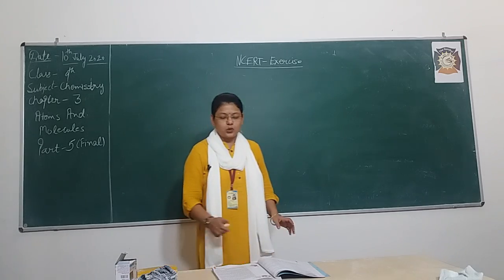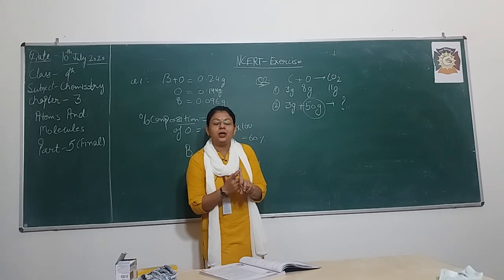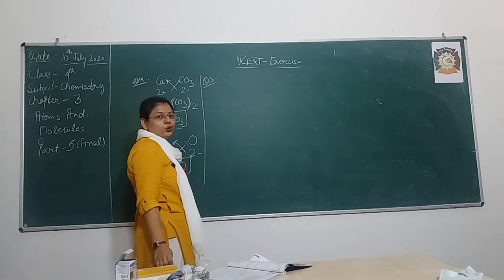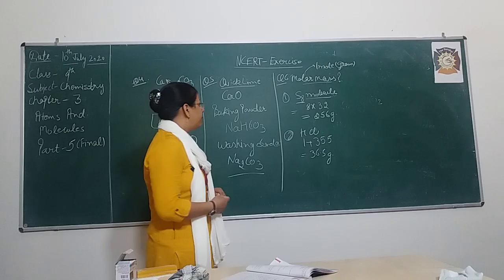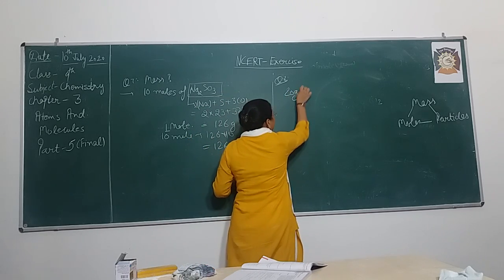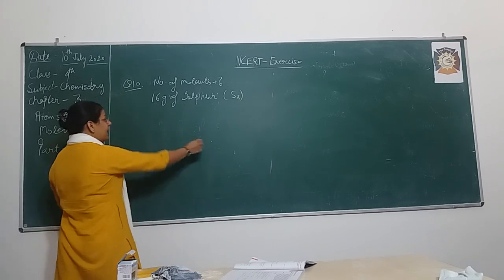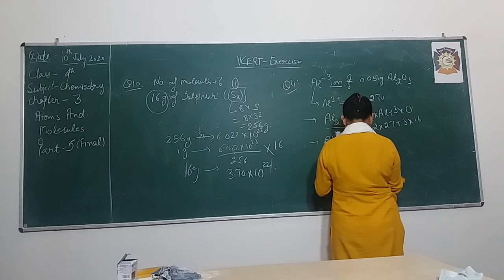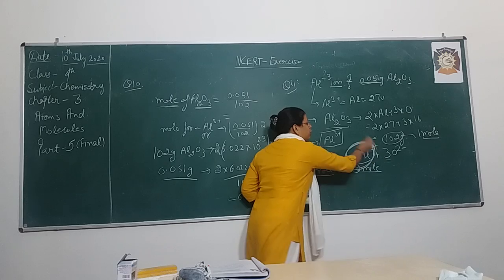CLASS 9 CHEMISTRY CH 3 ATOMS AND MOLECULES PART 5 FINAL